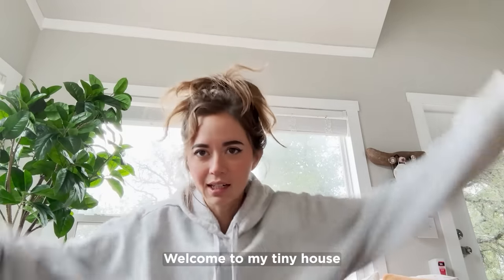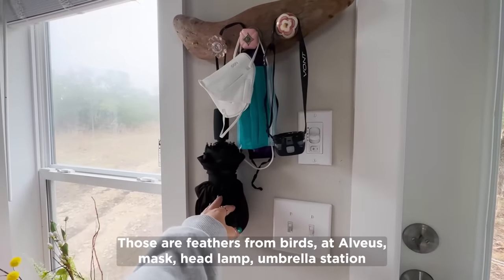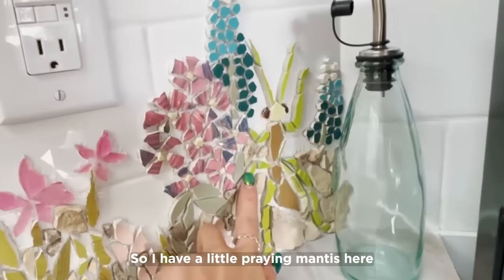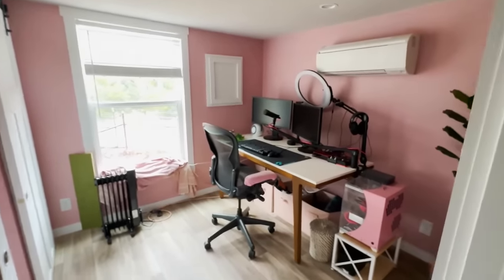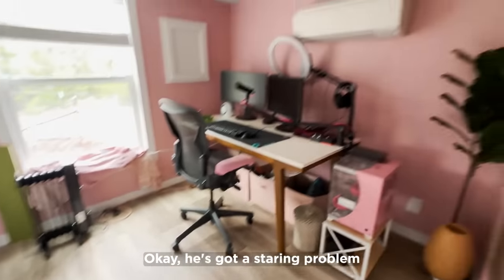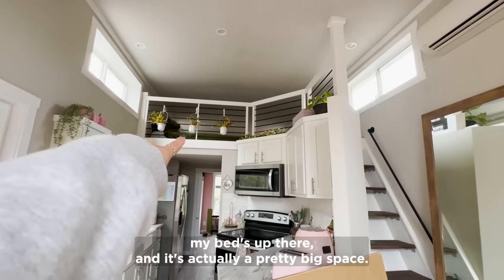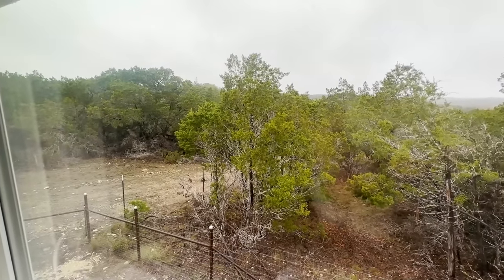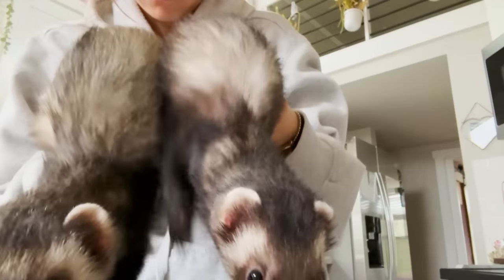a tour of my tiny house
a cozy tiny house tour

Chapters:
0:00 - intro
1:05 - living room
2:18 - kitchen
4:26 - bathroom
5:38 - stream room
8:57 - loft/bedroom
12:17 - outro